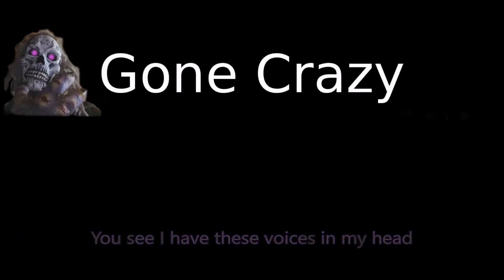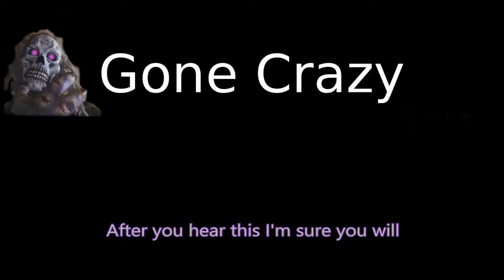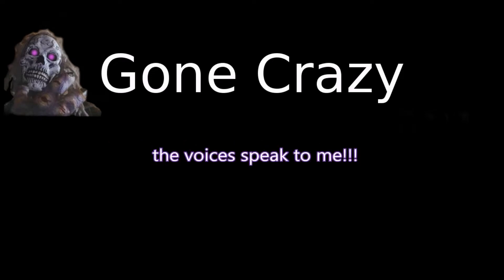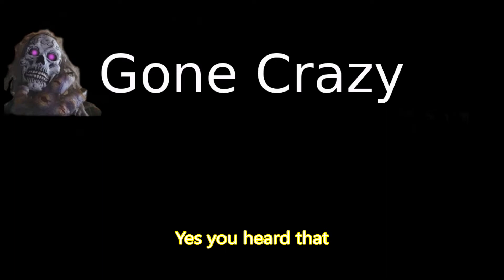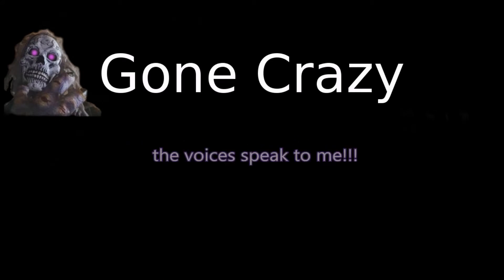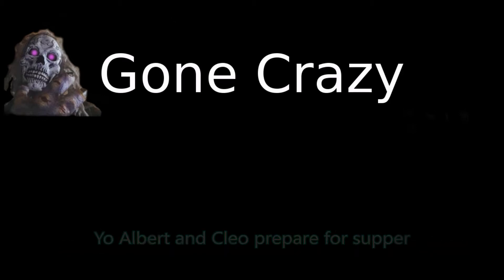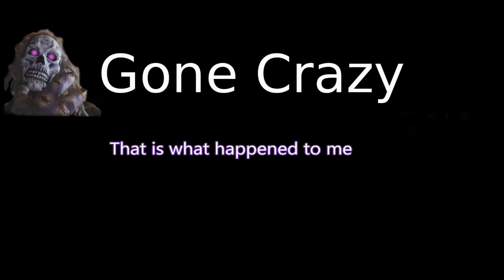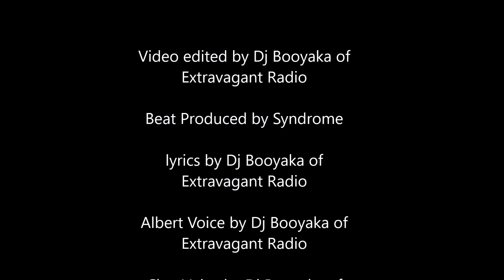Gone Crazy Extravagant Radio Song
Hello my extravagant listeners and juggalos... I found yet another awesome free instrumental by Syndrome... He named the beat Gone Crazy. ha...haha...hahaha.WHAHAHHAHAAHHAHAHAA!  Enjoy. Love and Peace & MCL
Dj Booyaka